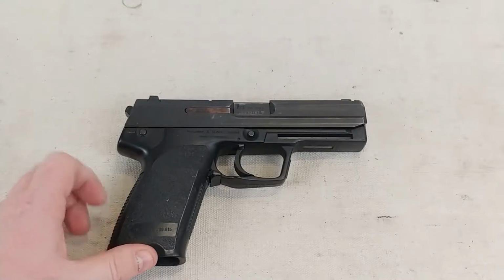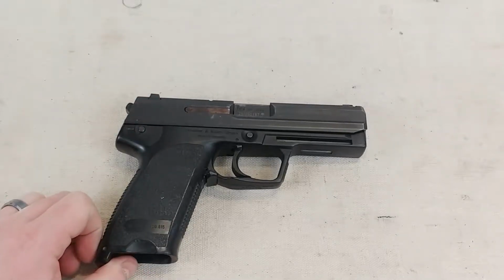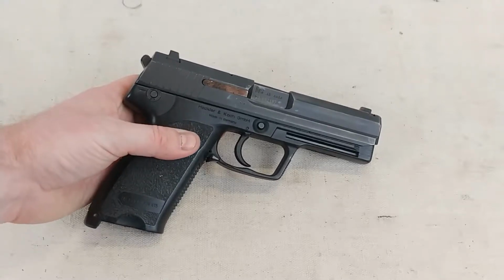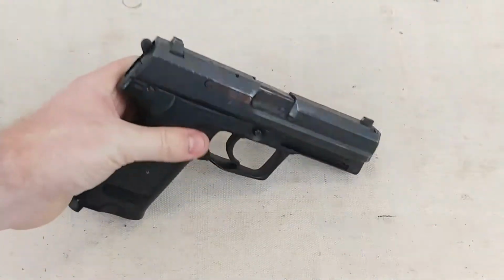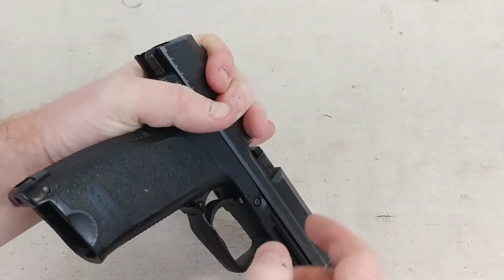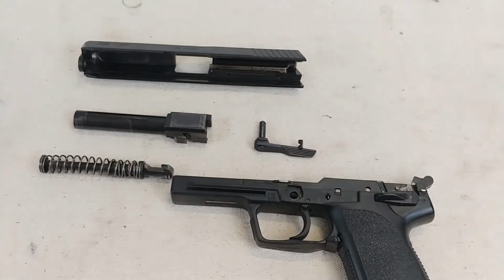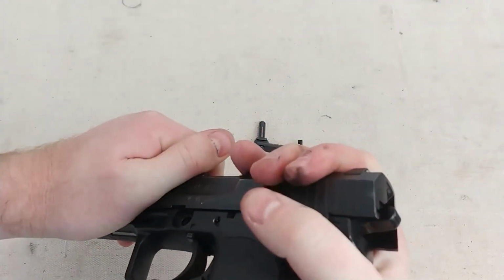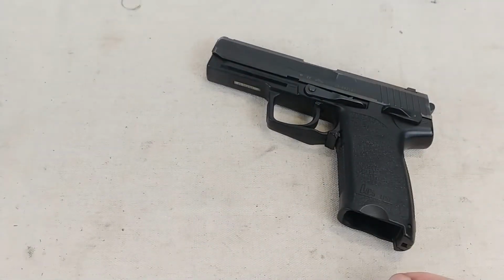How to field strip a HK USP pistol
OK I know I've been silent for a while and I am sorry for that but sometimes life just gets in the way and it can't be helped.  To get back into the swing of things I decided to do a quick easy how to video to help anyone looking to learn how to field strip a HK USP handgun.

CalGunandPrep.com's primary goal and purpose of our involvement in everything firearms and outdoors is to expose the many joys of owning firearms responsibly as well as promoting the American vision of self-defense, standing up for one’s rights, preserving liberty for all, and for providing a better sustainable life style for one’s family.

CG&P was founded by 3 brothers (Jarrod, John, & Josh) who are all family men, living in CA. Their love for camping, scouting, shooting, and America gave them the inspiration for an online media outlet based on enjoying these hobbies in CA.